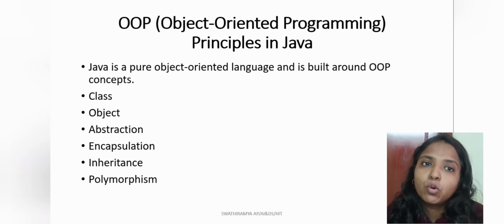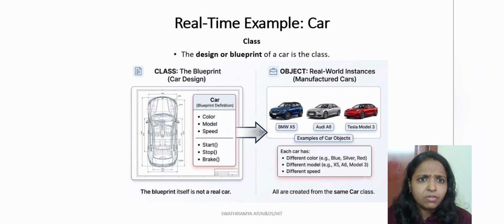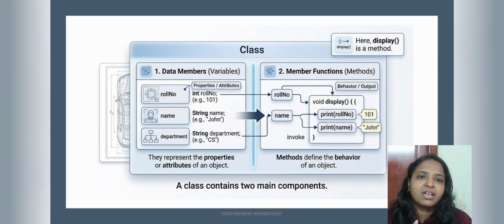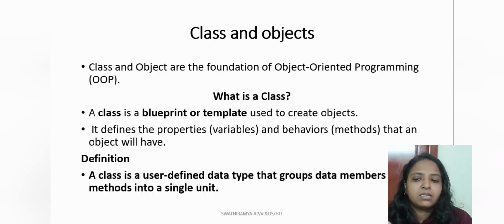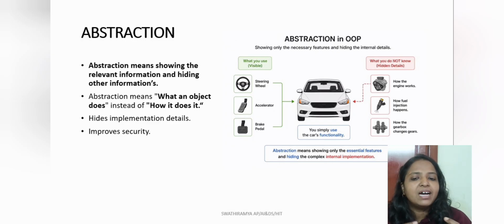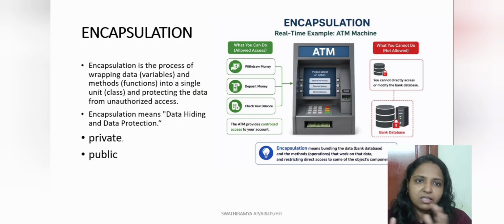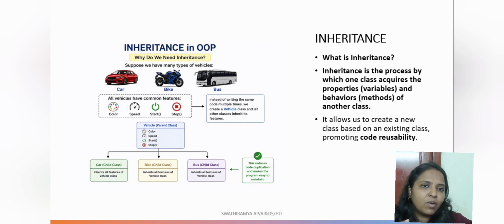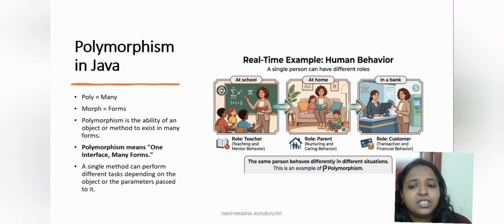Oops concepts | R Swathiramya | AP | AIDS | Hindusthan Institute of technology